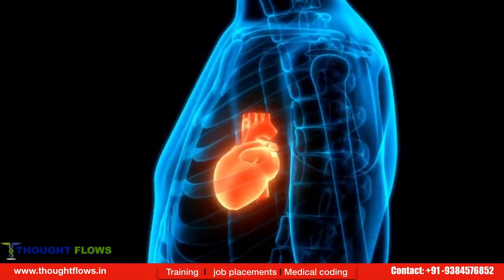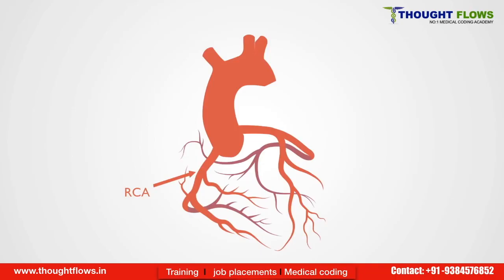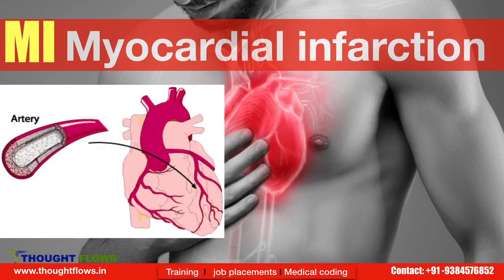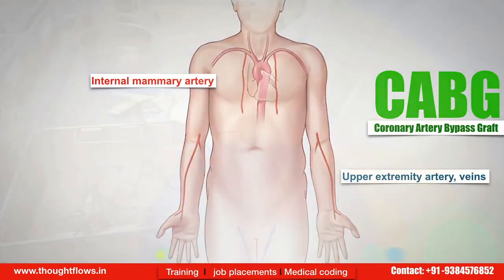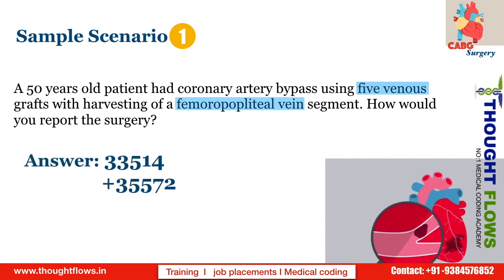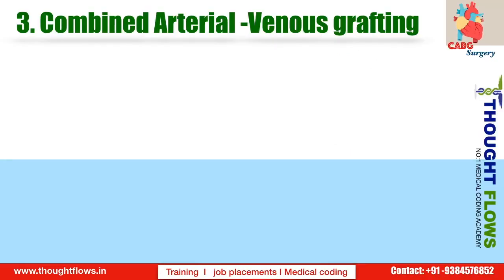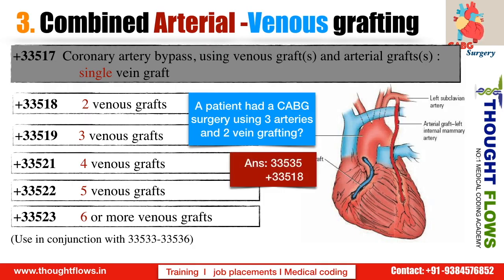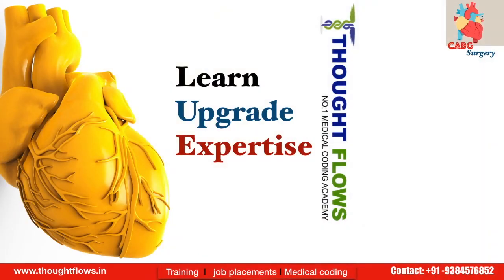CABG SURGERY CODING || MEDICAL CODING || CARDIOVASCULAR SYSTEM